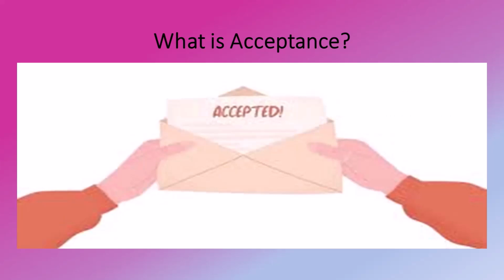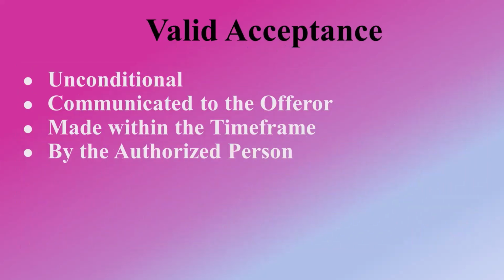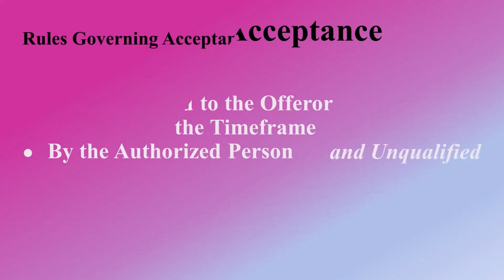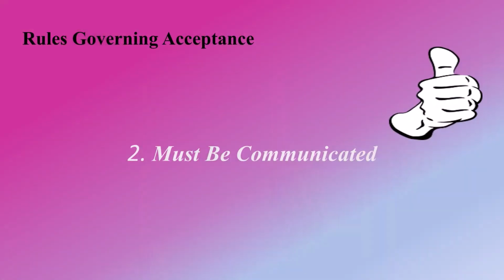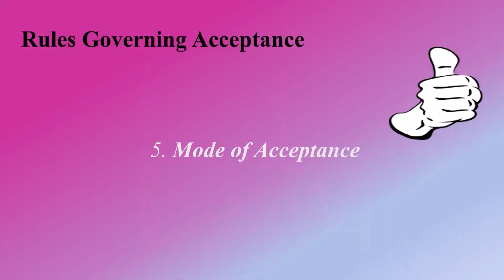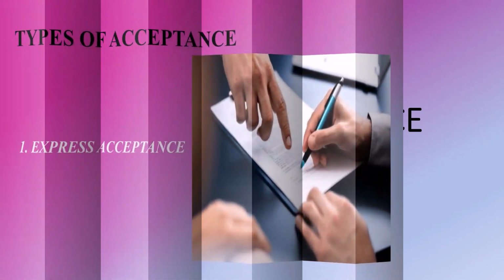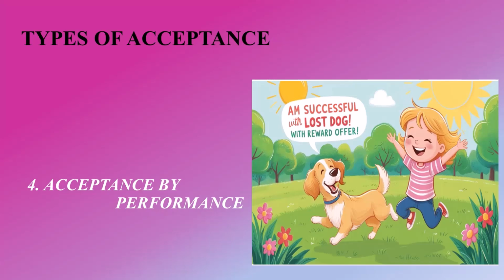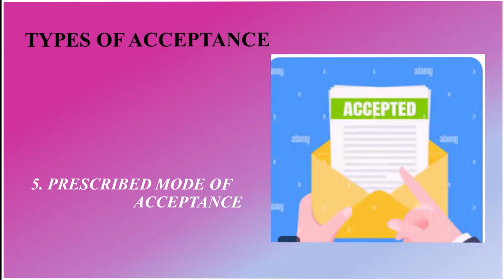Contract and it's elements II